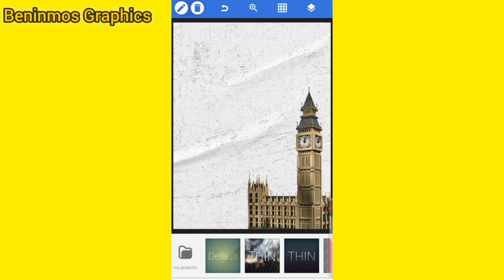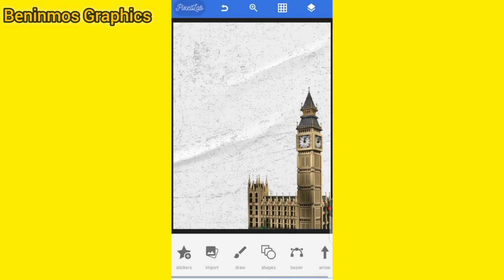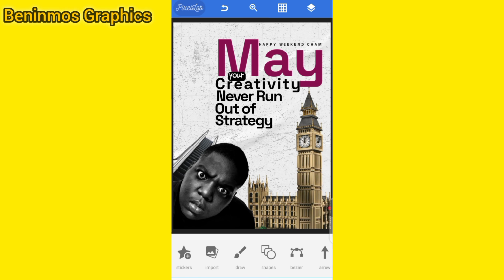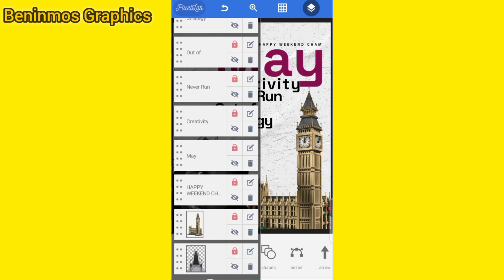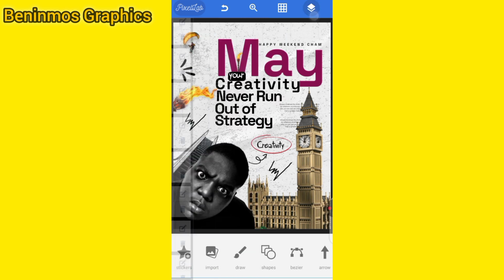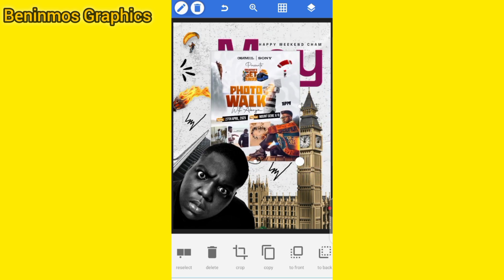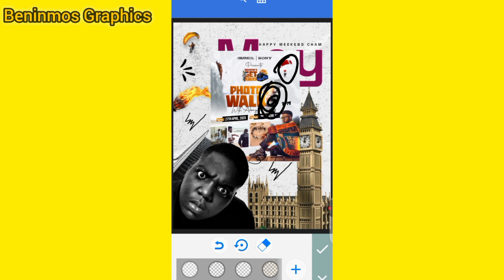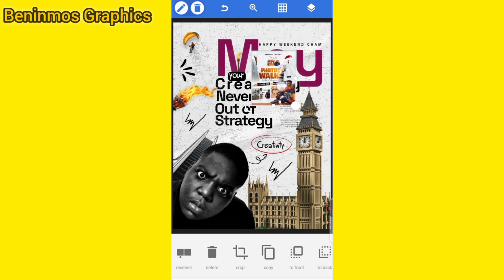Social Media Design Secret: Insider Tips and Techniques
IN THIS TUTORIAL I SHARED THE PROCESS OF MY DESIGNS, HOW I DESIGN THEM, WHERE I GET THE INSPIRATION FROM ABD HOW I EXCUSE THEM TO CREATE A MASTER PIECE